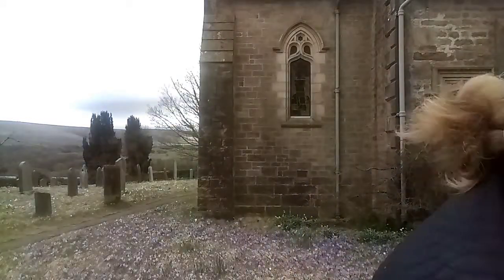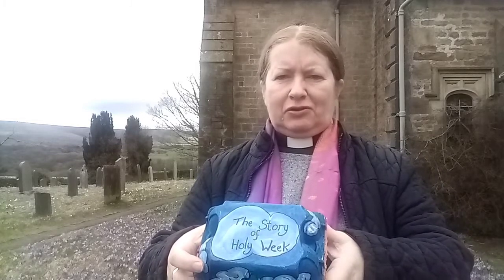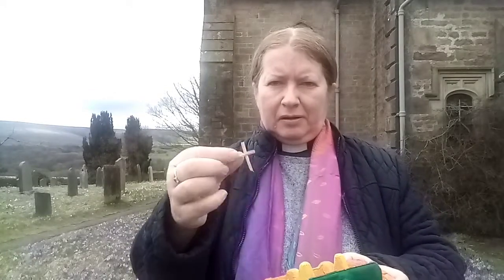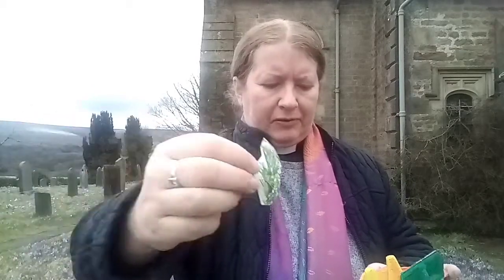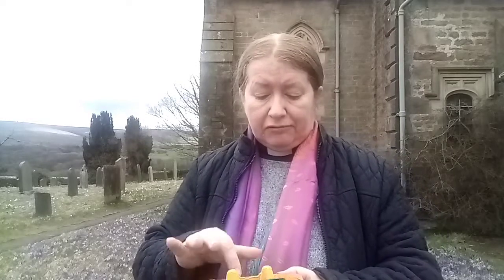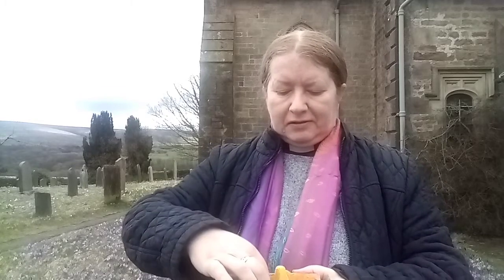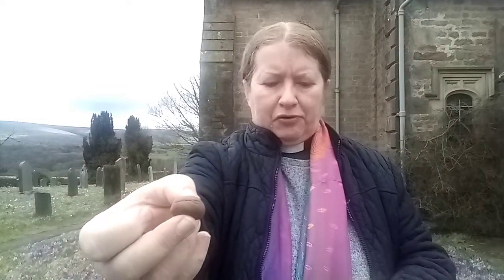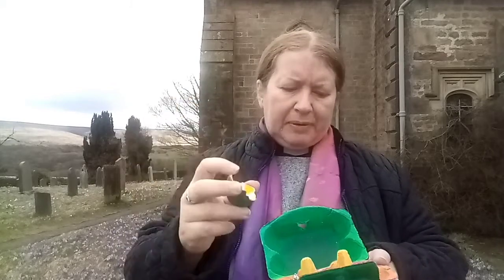Children's Story box for Holy Week and Easter.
The vicar talks about Spring and shows us how to make sequencing story box to help remember the events leading to Easter day. Includes prayer and a fun craft activity.